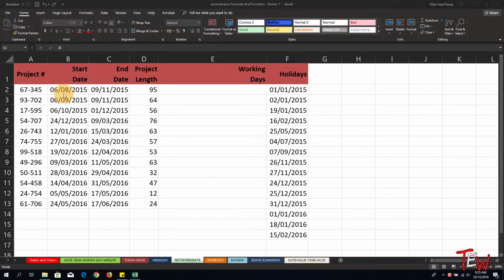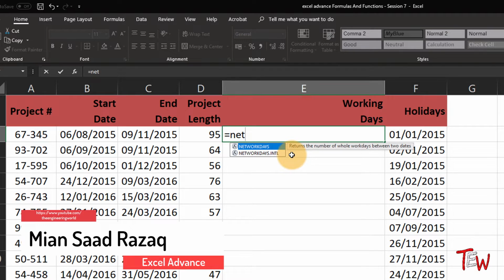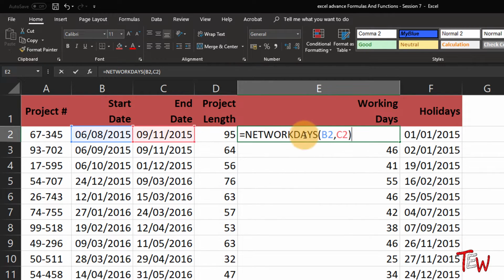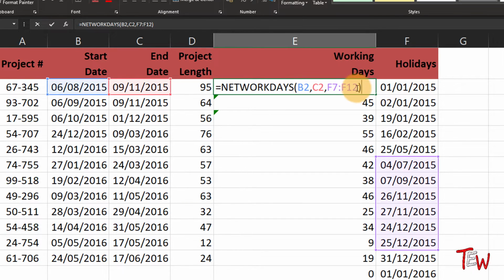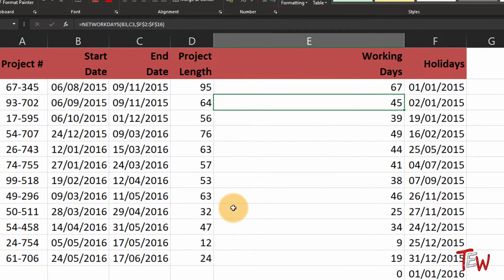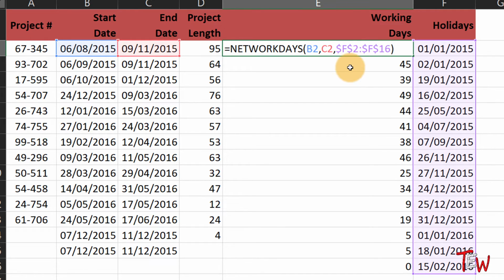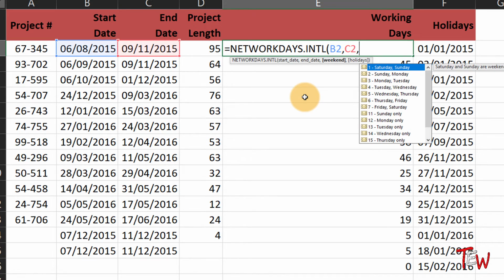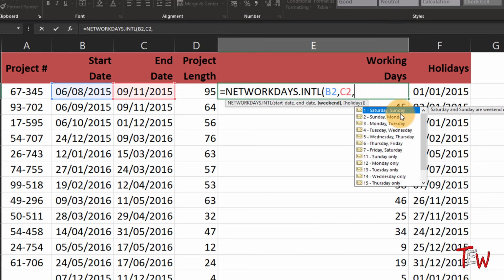Excel NETWORKDAYS Function & NETWORKDAYS.INTL Formula, 📝 Calculate Working Days In MS Excel 2020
Ms Excel Date Calculations, Date Functions & Time Formulas in Excel 2020. Learn advance Excel Formulas and Functions.

Checkout Some Other Cool Excel Tutorials:

✔️How To Use Excel WEEKDAY Function, MS Excel Date and Time Advance Tutorial, 👉 Weekday Formula 2020

✔️How To Use MS Excel ROMAN and ARABIC Function To Convert Numbers: 👉 Excel Advanced Formulas 2020

✔️Excel MOD Function and Formula, How To Use The MOD With Examples, ✍️ Excel Advanced Functions 2020

✔️How To Use ROUND Formula in Excel: ROUNDUP & ROUNDDOWN Functions 📝 Basic Excel Tips and Tricks 2020

✔️20 Advance Excel Tips And Tricks 2020, Excel 2020 Cool Features & Skills, [Applicable to Excel 2016]